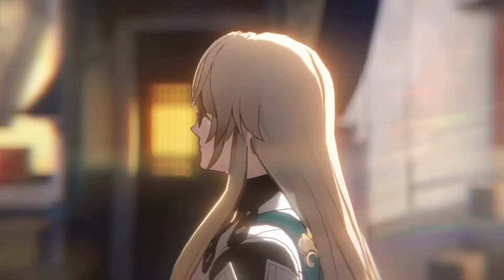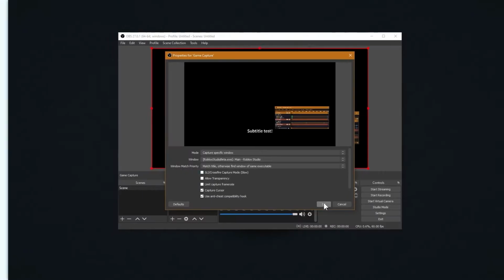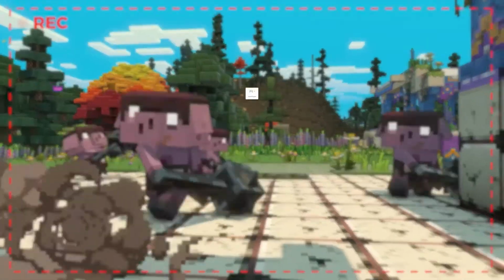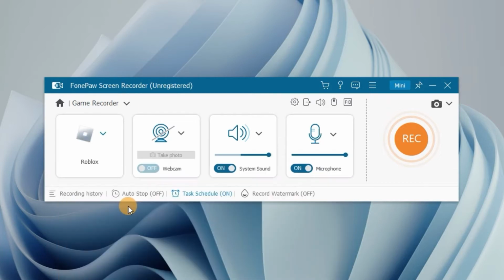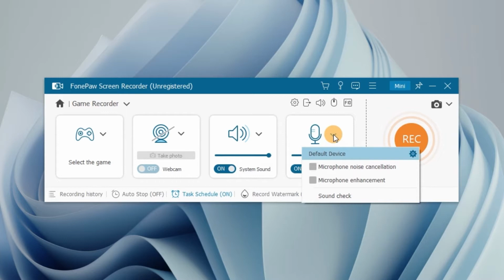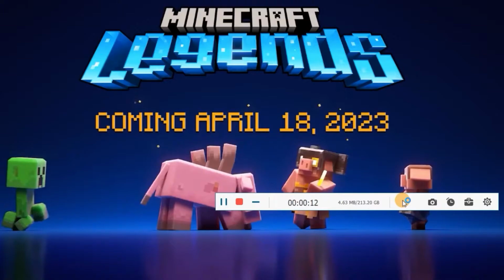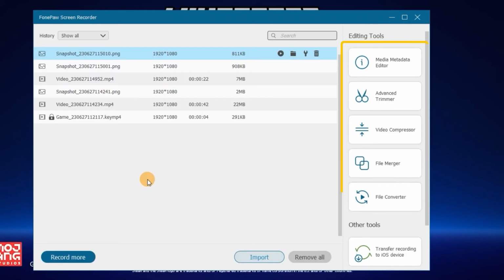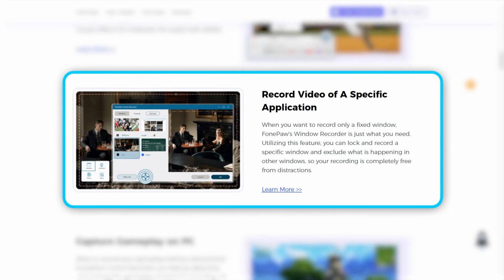Best Screen Recorder for Gaming on PC | FonePaw Screen Recorder NO Lag NO Watermark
Looking for the best screen recorder for gaming on PC? The best game recorder should be no lag or watermark. If you're looking for the best screen recorder for gaming on PC, watch till the end!

✅Timesteamps
0:00 Intro
0:16 Best gaming screen recorder
0:34 Step 1. Launch the Program, Choose "Game Recorder"
0:46 Step 2. Select the Game Window, Webcam and Audio Settings
0:58 Step 3. Adjust More Settings in Preference
1:07 Step 4. Start Recording, Edit and Save

✨Why choose FonePaw Screen Recorder?
- Record anything on screen with audio and webcam
- Build-in 20+ recording functions (game recorder, window recorder, etc.)
- Record videos for any scenario (tutorials, meetings, and more)
- Trim, compress, merge, and convert videos without hassle